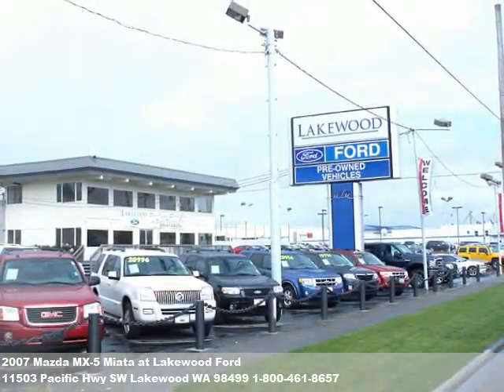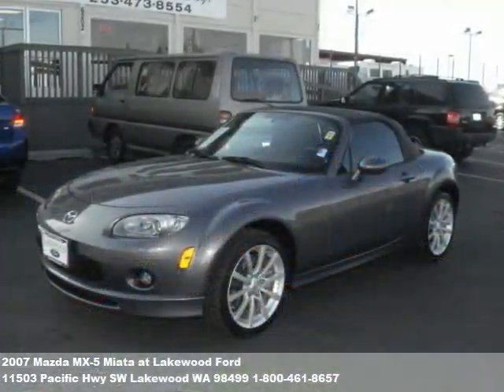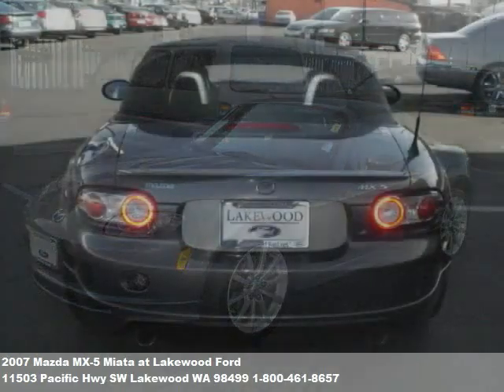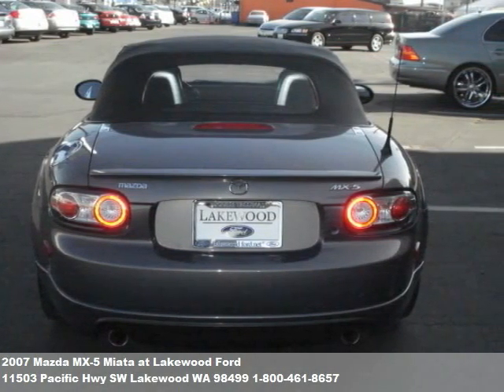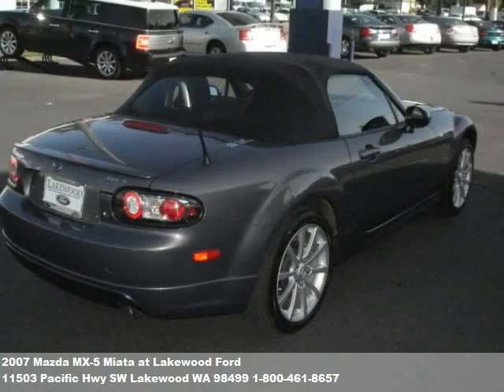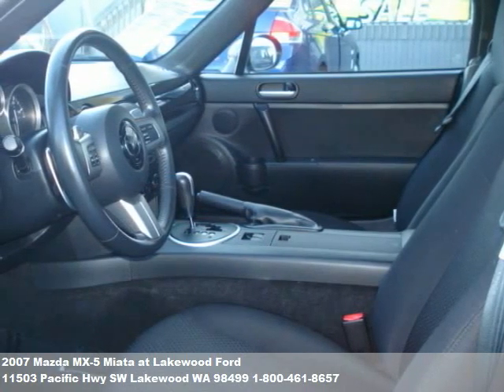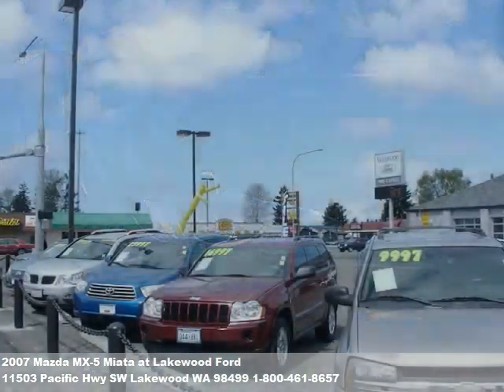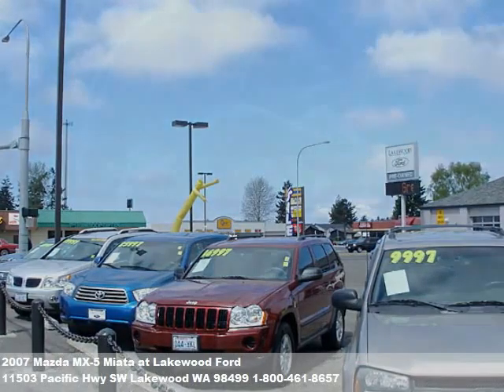2007 Mazda MX-5 Miata, $18996 at Lakewood Ford in Lakewood, WA